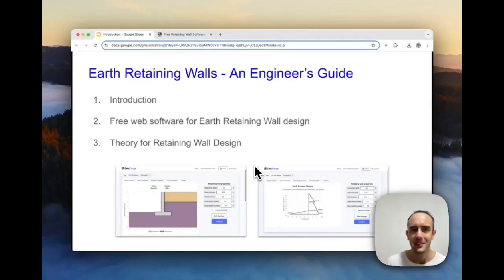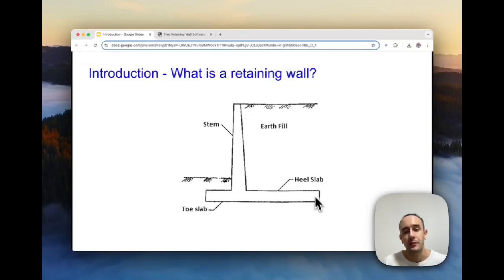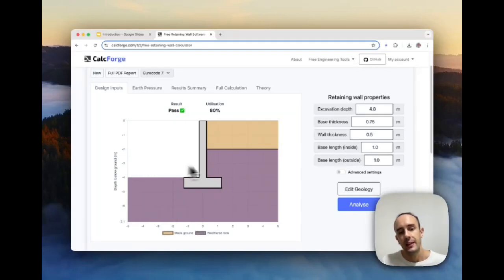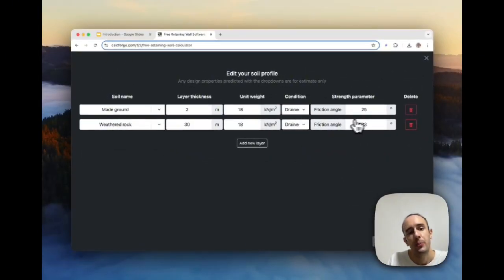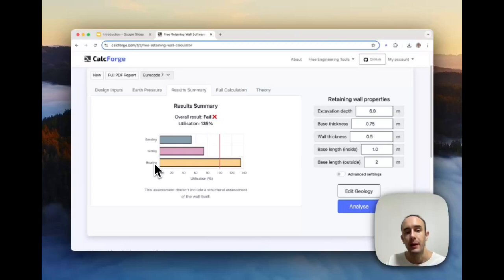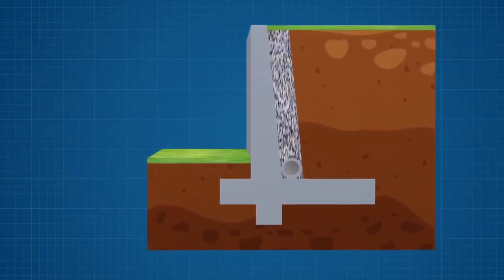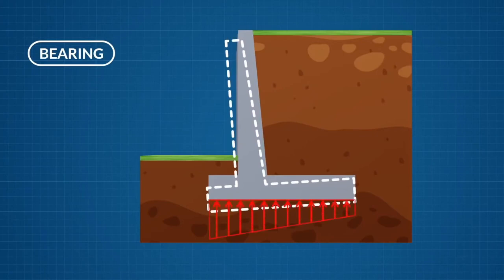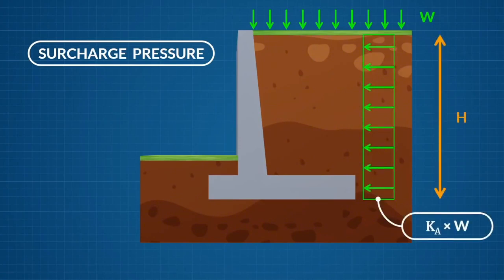Understanding Retaining Walls | Hand Calculations and Software Approach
Unlock the secrets of retaining wall design with this comprehensive tutorial tailored for civil engineers, geotechnical engineers, and undergraduate students! In this video, we explore the principles of retaining wall design following Eurocode 7, combining theoretical hand calculations with modern software tools. Whether you're a student learning the basics or a professional refining your skills, this guide covers it all.

🔑 What You'll Learn:
An introduction to retaining walls: their purpose, types, and applications in excavation design.
How to calculate active earth pressure and passive earth pressure from first principles.
The mechanics of gravity walls, including stability checks for sliding and overturning.
A demonstration of CalcForge, a free web-based tool to automate retaining wall design.
A step-by-step guide on using hand calculations to design retaining walls based on Eurocode 7.

⏱ Timestamps:
0:00 - Introduction to Retaining Walls
1:03 - Basics of Retaining Wall Design and Eurocode 7 Overview
3:00 - Using software to automatically design retaining walls
6:06 - Drained vs Undrained retaining wall analysis
7:31 - Active and passive earth pressure wall calculations
8:28 - Overturning, sliding and bearing calculations
10:08 - First principles retaining wall analysis and hand calculations

If you're eager to deepen your knowledge of gravity walls, excavation design, and the practical application of Eurocode 7, this video is for you. Learn to balance manual methods with innovative tools like CalcForge, ensuring your designs are both efficient and reliable.